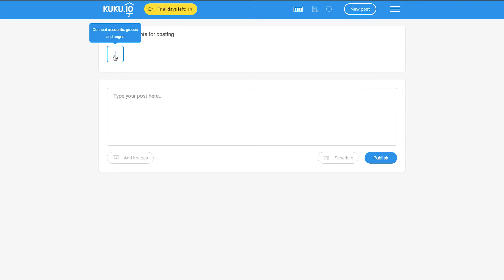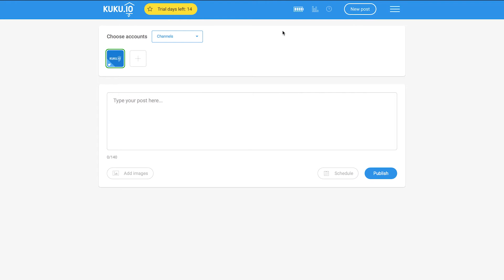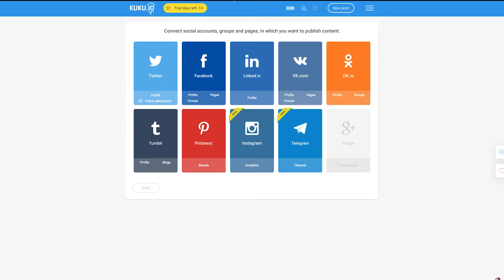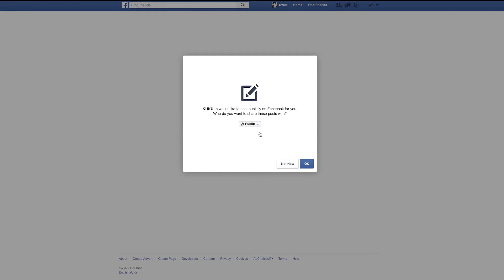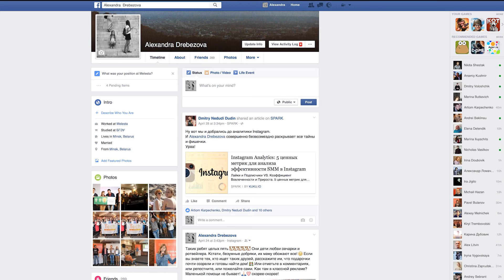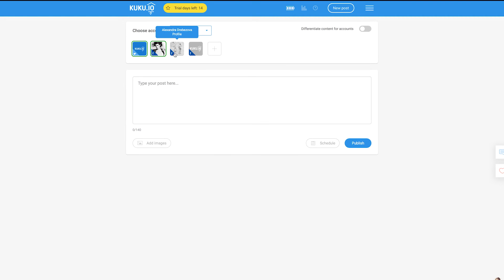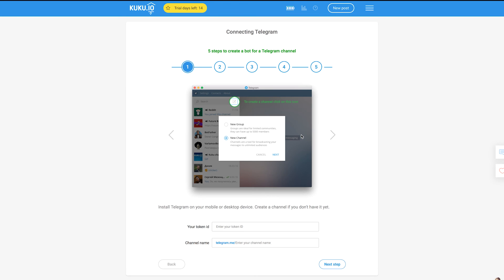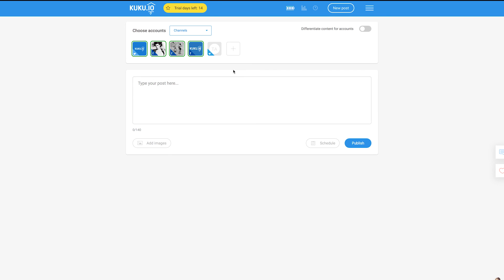Easy social media marketing: How to connect multiple social media accounts to KUKU.io?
In the second quick tutorial, you will see how to connect multiple social media accounts to Social Media Management Tools - KUKU.io and accelerate your social media marketing with channels.

How to connect and manage multiple social media accounts at once and accelerate your social media marketing? From this video, you will learn:
* How to connect multiple social media accounts of Facebook, Pinterest, Tumblr, VK and Instagram
* How to connect multiple social media accounts of Twitter, OK.ru and LinkedIn
* How to connect Telegram channels to social media marketing app
* How to connect groups and pages of Facebook, Pinterest, VK, OK.ru
* How to manage multiple social media accounts at once
* How to gather frequently used together social media accounts into social media marketing channels

If you have any questions about our tools for social media marketing, please let us know in comments or feel free to drop a line at: